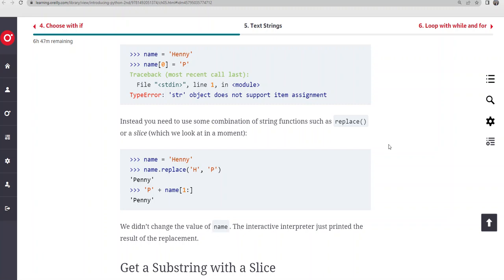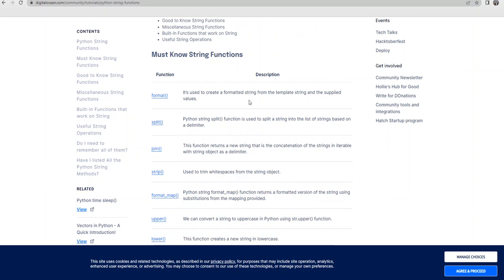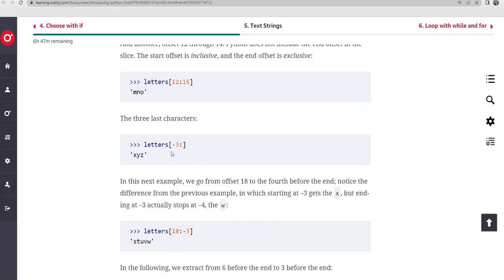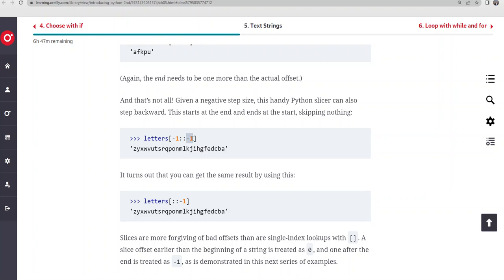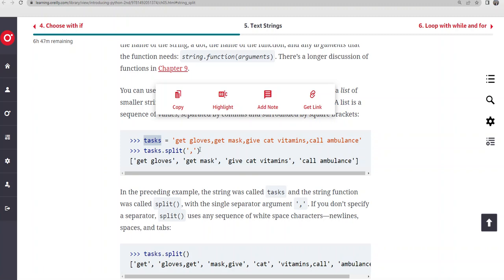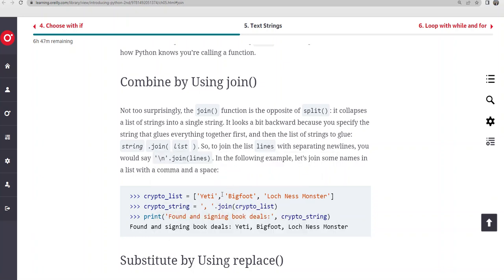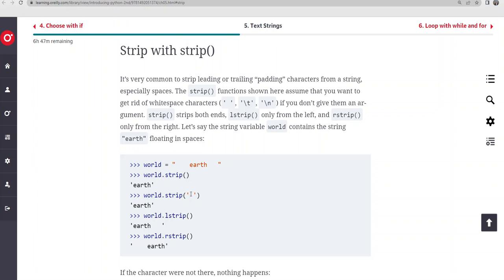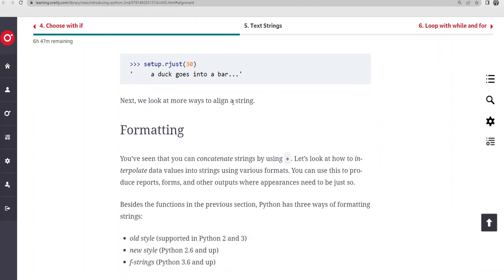COP2000 5-4 String Functions